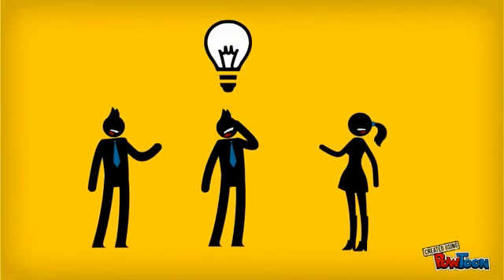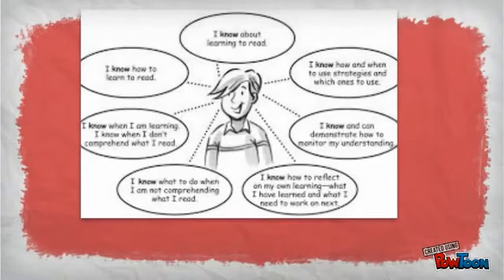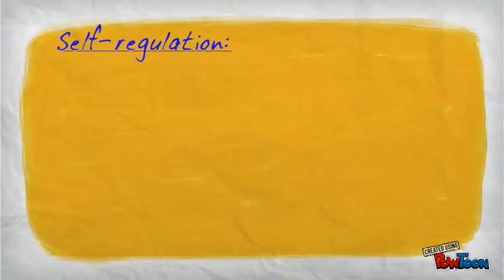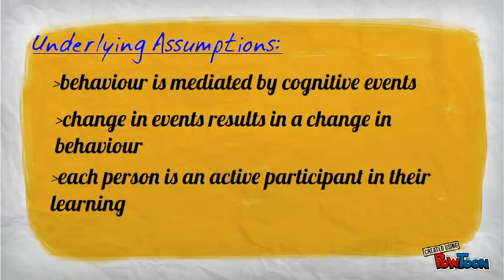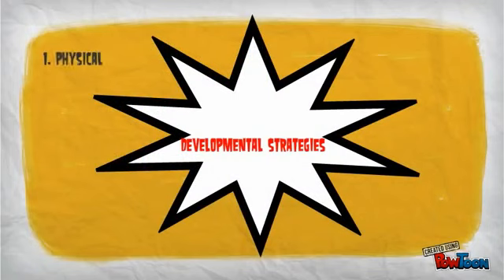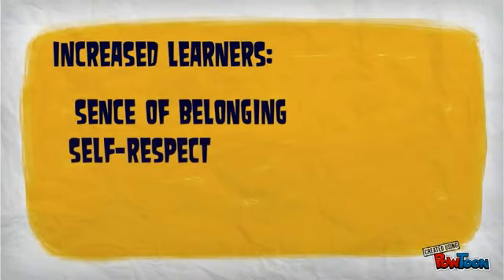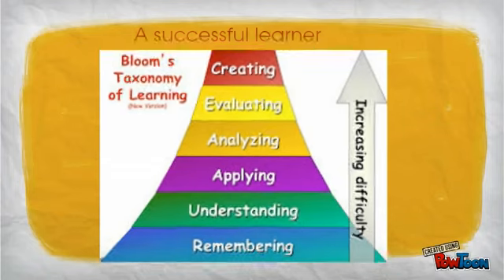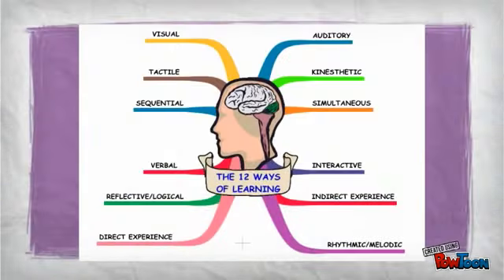Metacognition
Edel Treacy 10123261 Robert Harte 10004106 Barry Upton 12167142 Peter Higgins 12194716